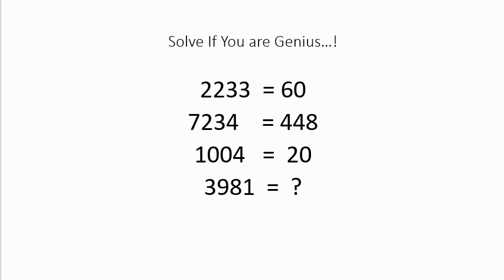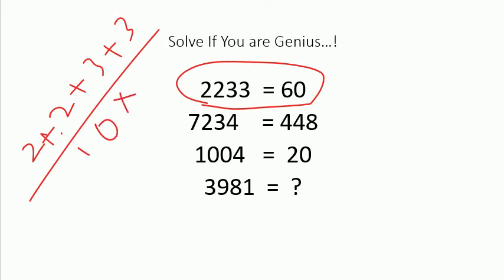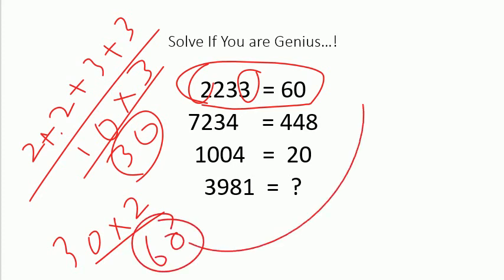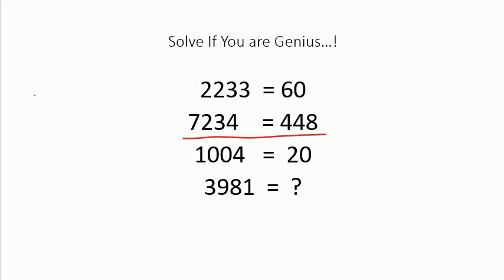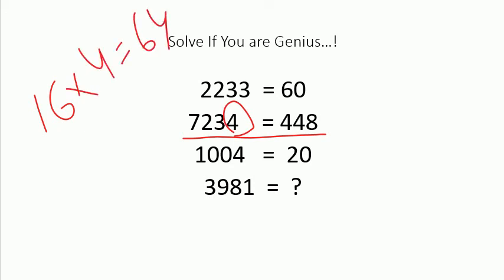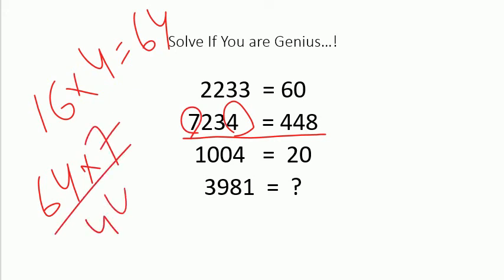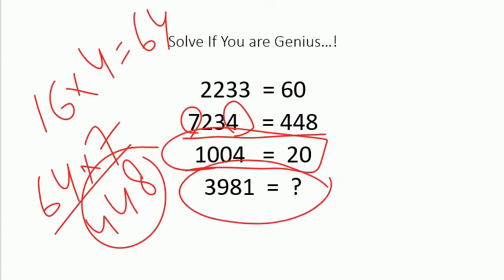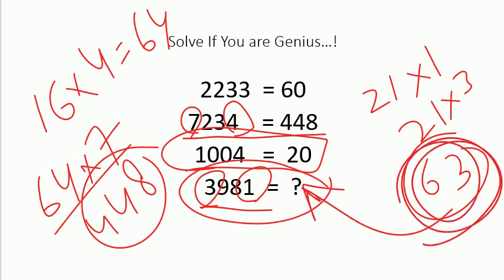Mathematical Puzzle | Famous Maths Puzzle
Hello Friends. !
Can You Solve this Puzzle? Try yor maths...!
This Video is for solving famous puzzle Solution. !

Facebook Famous Puzzle...!❤❤❤❤💕💕👍👍

Also watch out these basic videos for beginners of mathematics.

Best Maths Book For Learning Mathematics | How to became good at maths with 1 book | hindi / urdu

How to convert length | How to convert km into m, m into km, m into cm, cm into mm, mm into cm

If you have any query or and question, ask in the comment section below.

Because
Subscription is a solid support for me!

END OF DISCRIPTION